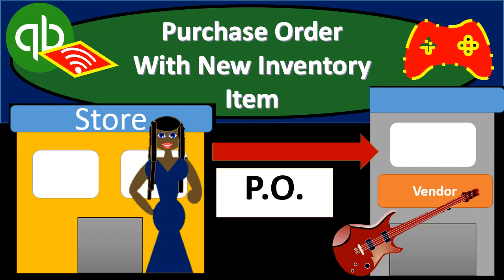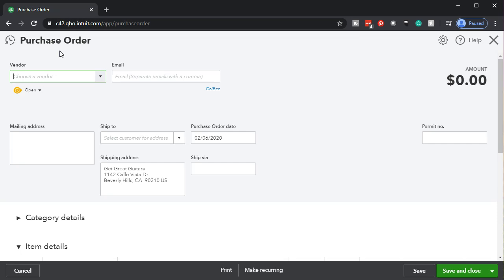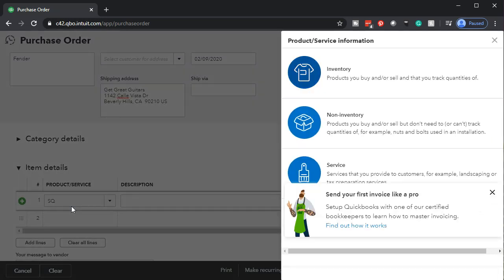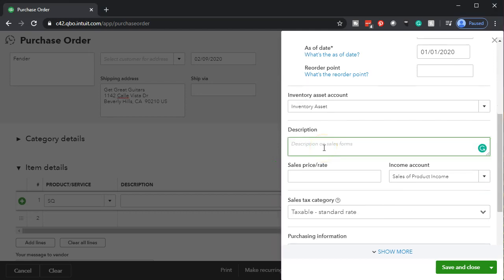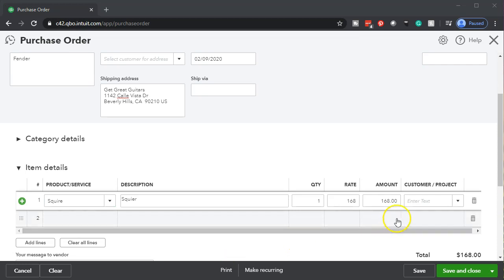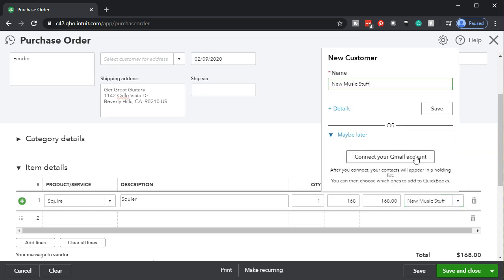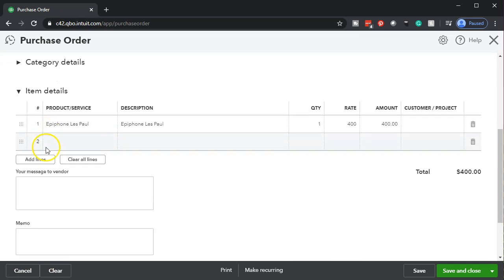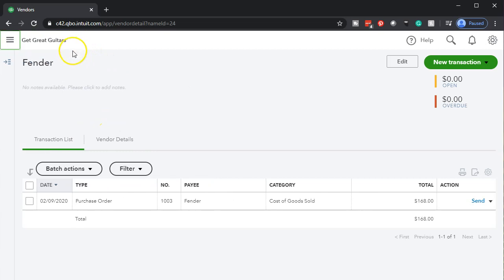Purchase Order With New Inventory Item 8.15 QuickBooks 2020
Purchase Order With New Inventory Item
QuickBooks 2020